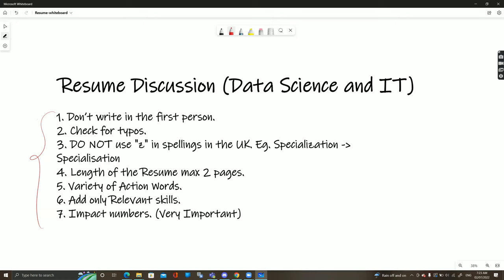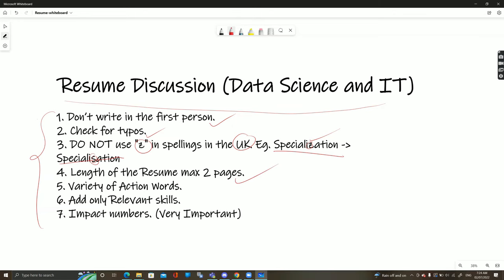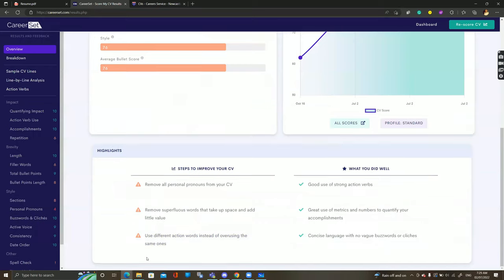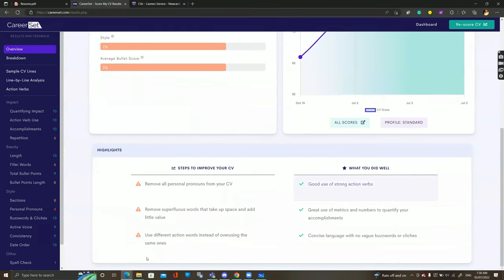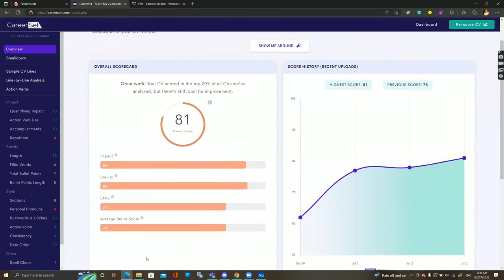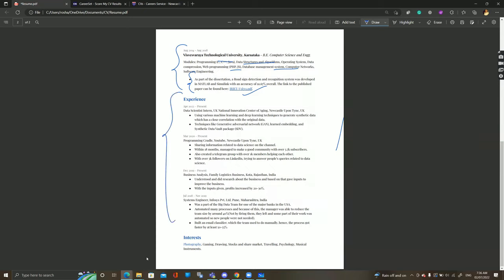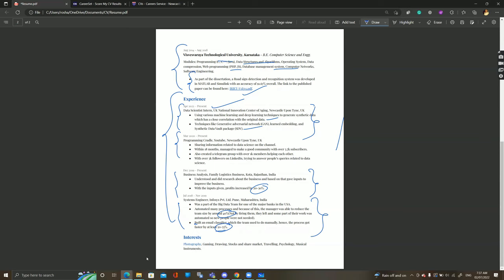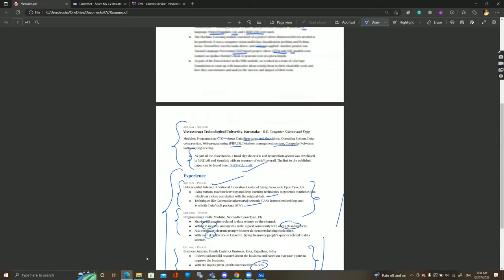Data Science Resume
Hello Everyone,
In the video, I will be showing you some of the very important tips to make a better resume for data science and I will also show my own resume as an example.

Thanks,